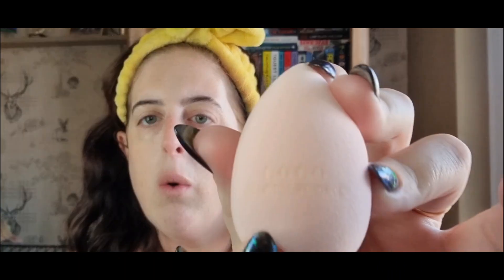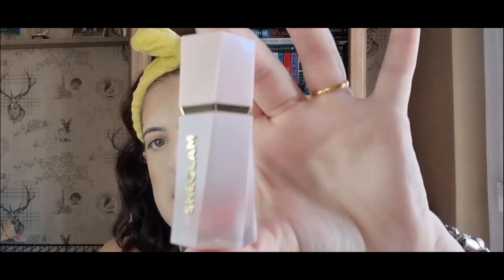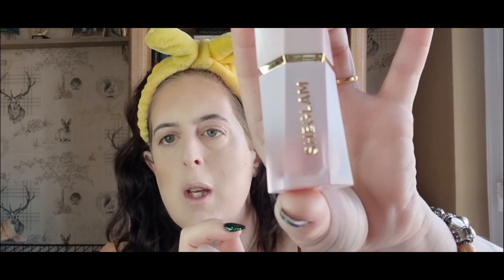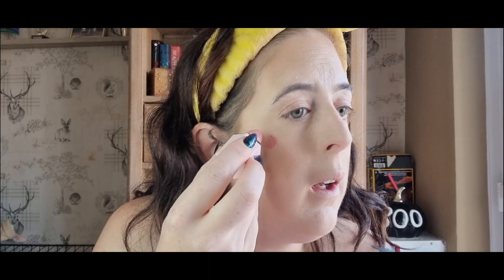Testing some of my new and old makeup products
Here are links to the new products that i tested today